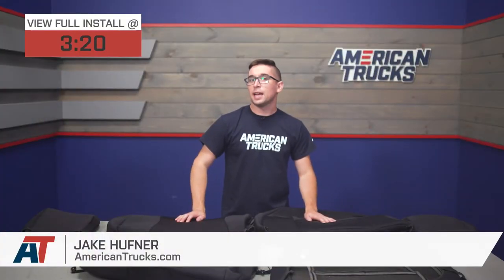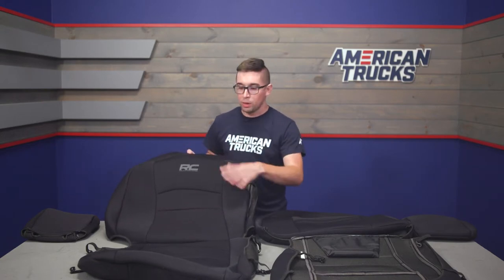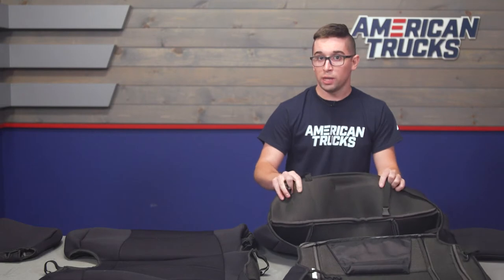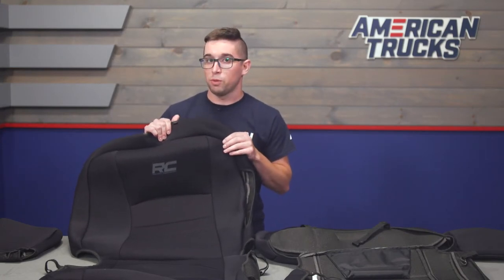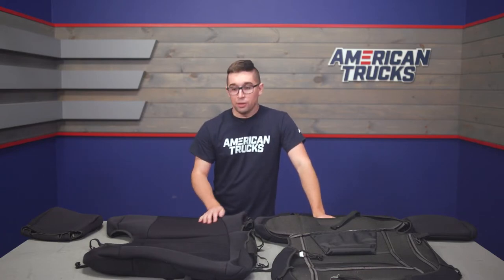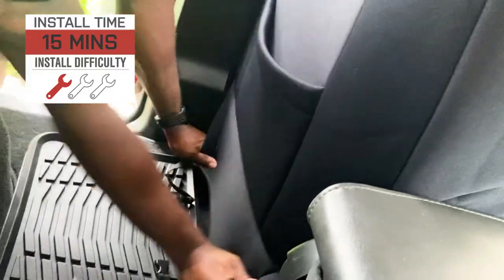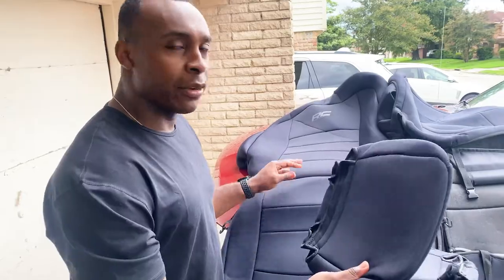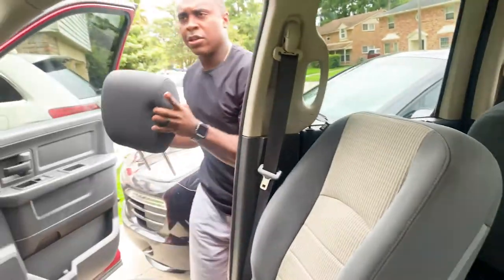2009-2018 RAM 1500 Rough Country Neoprene Front Seat Covers Review & Install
Give your factory seats an instant makeover with these Rough Country Neoprene Front Seat Covers in Black. Featuring premium Neoprene construction and a tailored fit, these covers will give new life to worn-out seats while preserving the pristine condition of newer ones. Aside from looks, this material also protects against spills and provides a comfortable seat surface for the driver and front passenger. In addition, the covers come in black to suit any cab interior color scheme.

Multi-Layered Construction. Rough Country leaves nothing to chances in manufacturing these front seat covers. Featuring a 4-layer construction, each cover consists of a thick foam padding and polyester shell. All these contribute to the comfort, durability, and water resistance of these covers.

Easy to Install. Fitting these front seat covers take no time at all. The built-in straps and buckles make short work of securing each one on the seat with no tools required. However, care should be taken to prevent compromising the truck’s air bag and seat adjustments.

Application. These Rough Country Neoprene Front Seat Covers in black will fit 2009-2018 RAM 1500 Crew Cab models with bucket seats.

0:00 - Review
3:20 - Install